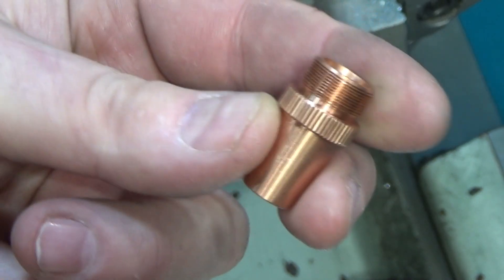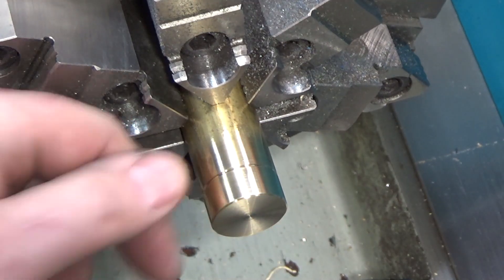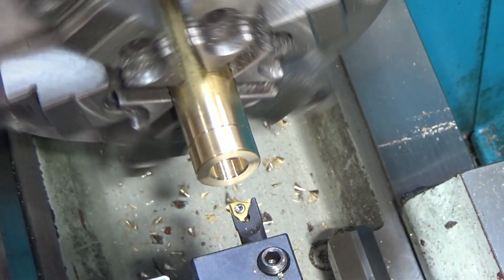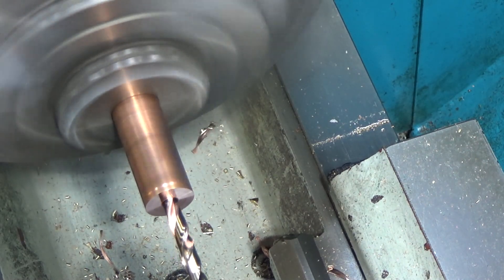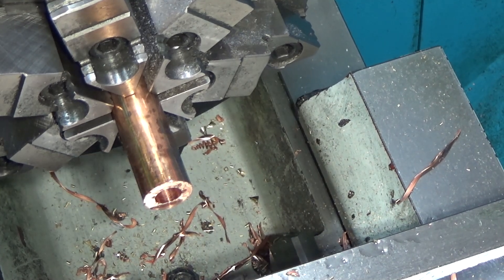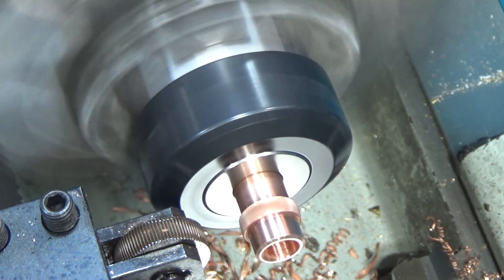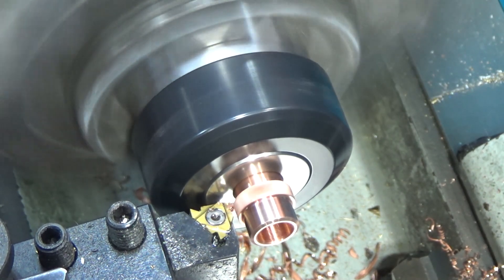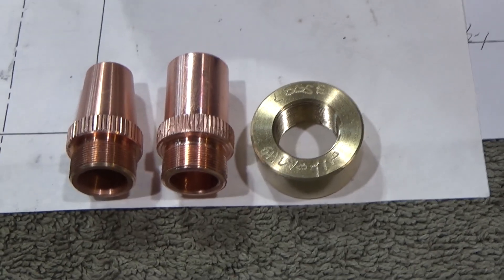240 Odd Part Shape Fixture and Galvo Laser Welding Nozzle Part 2